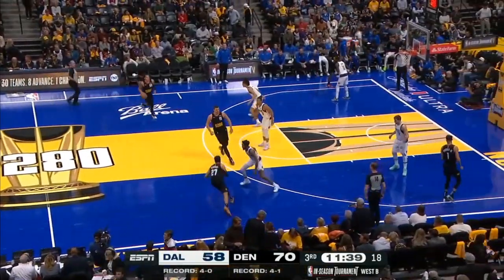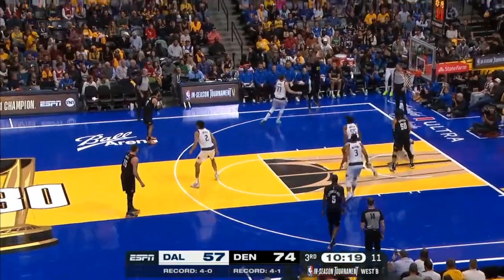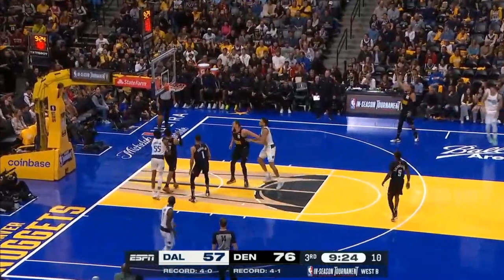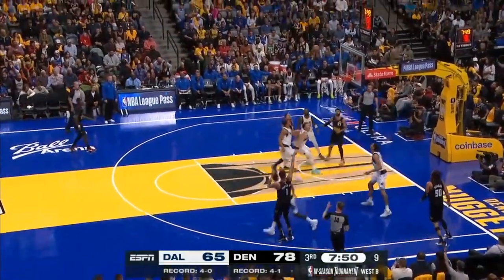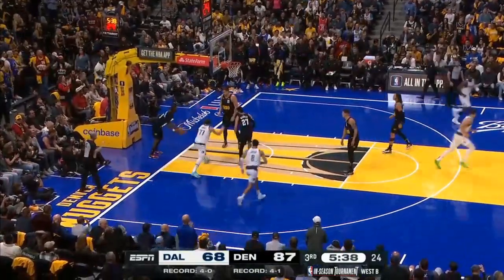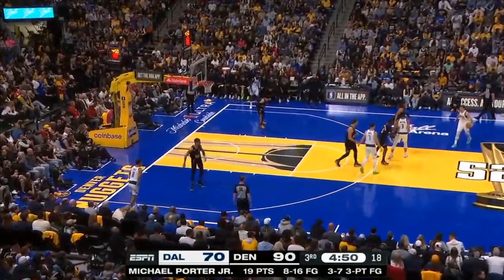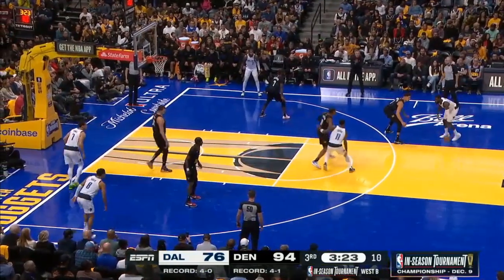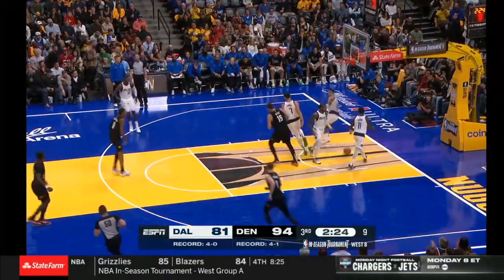Denver Nuggets vs Dallas Mavericks Full Highlights 3rd QTR | Nov 3 | NBA In-Season TournamenT 2023